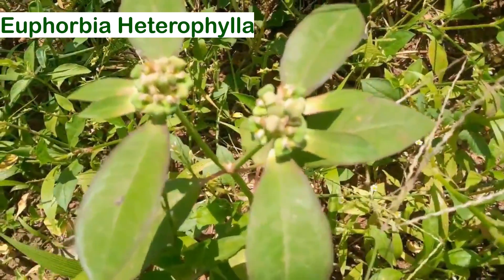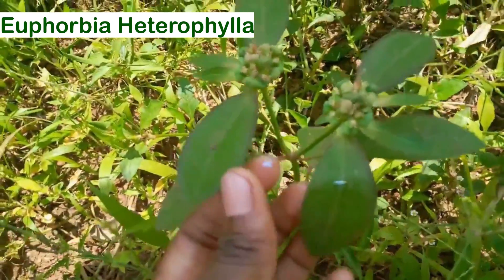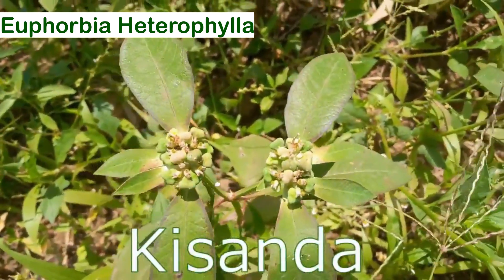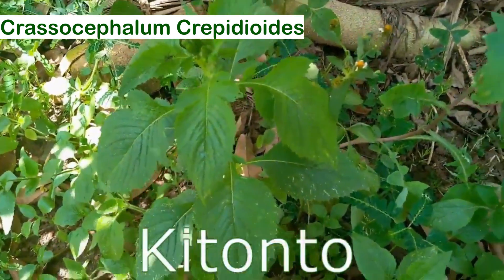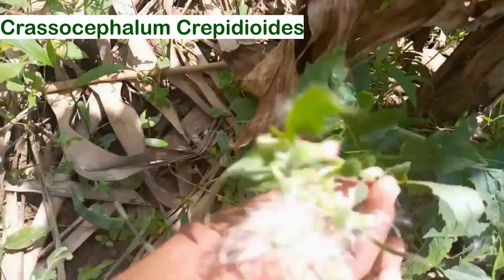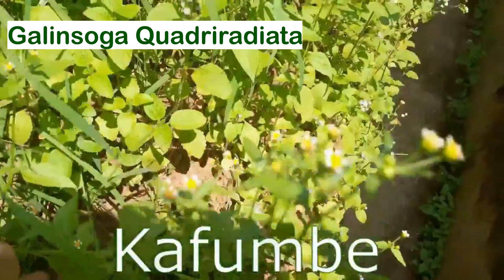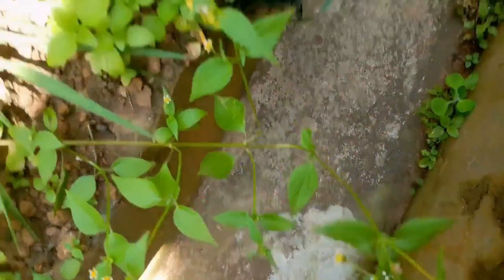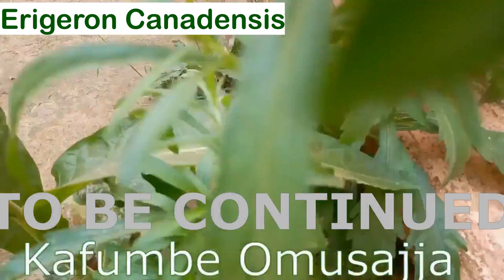Common Weeds Rabbits Eat - Botanical Names (Rabbit food) - Animal Husbandry Uganda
Some of the weeds that can be fed to rabbits are discussed in this video.  For other useful videos click the following links: